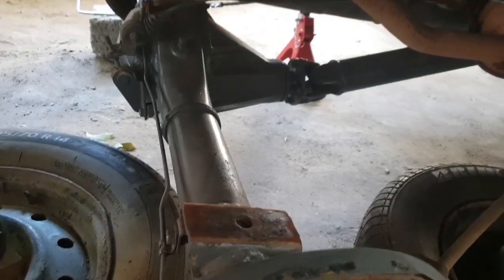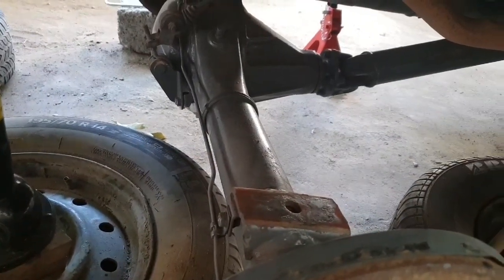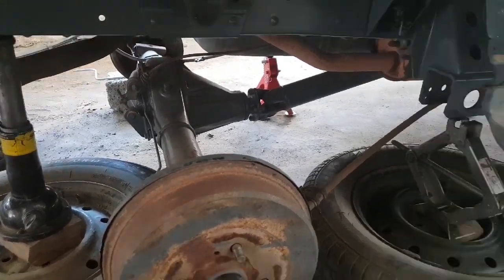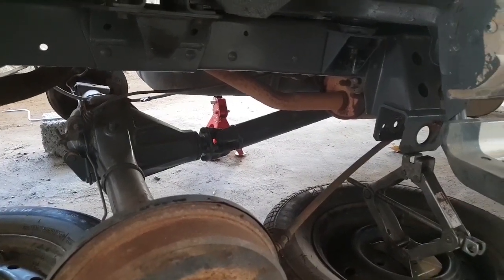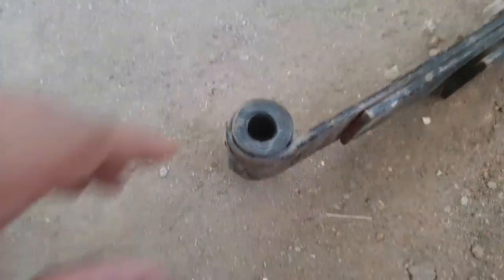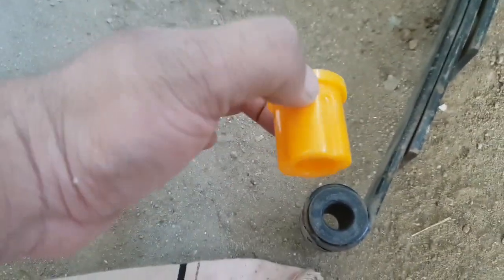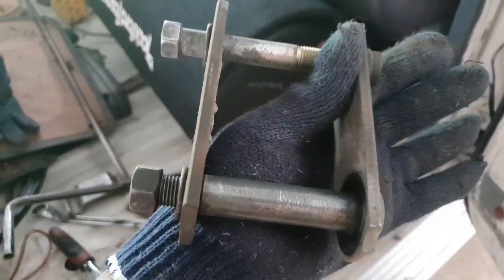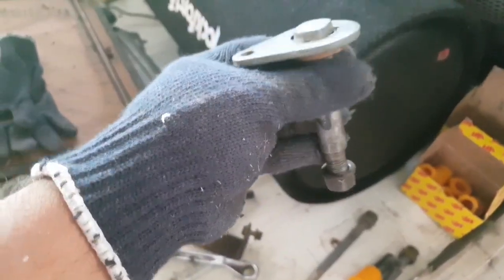Toyota LF-50 frame leaf spring replace part-1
Qualis rear suspension